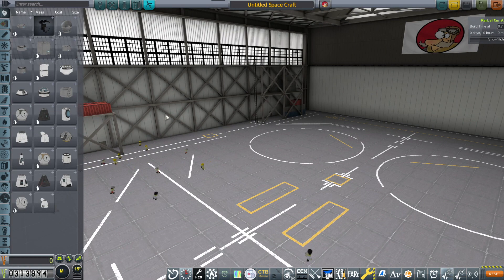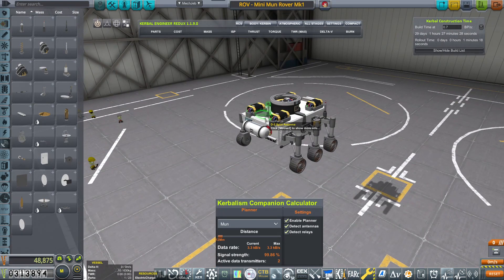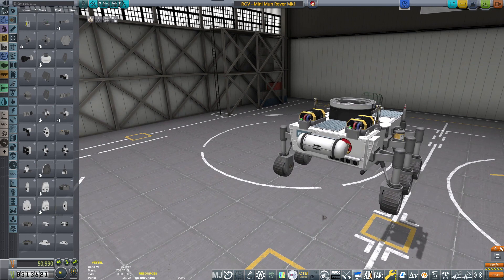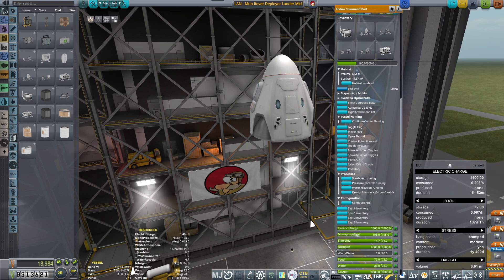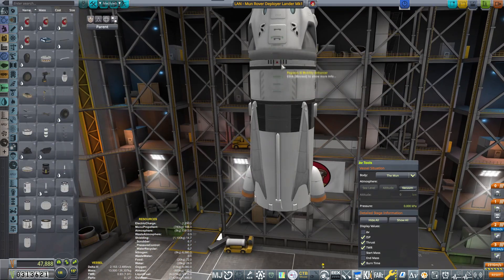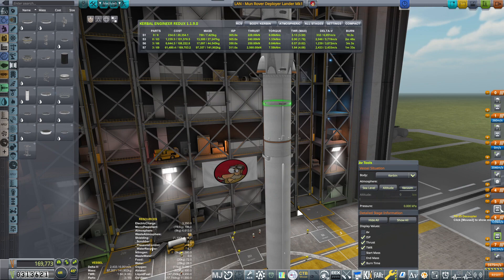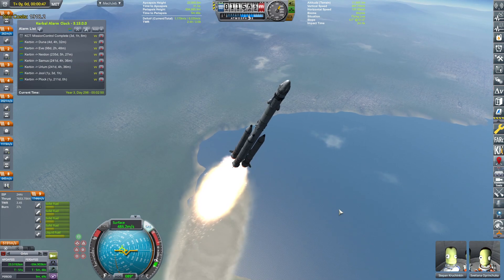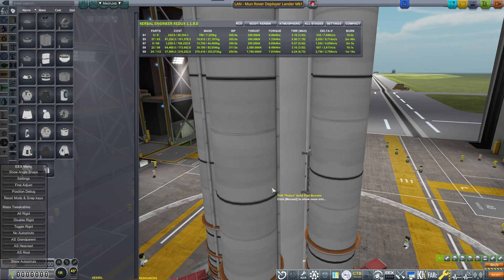Mun Rover Design - KSP (Career) - 2021 - modded - ep 37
In this episode of KSP Career Mode Let's play we are designing a small Mun rover and a launcher vehicle. The idea is to gather as much science from Mun as possible

GrunfWorks Patrons: (Rank Veteran Test Pilot or higher):
Smoking Warthog